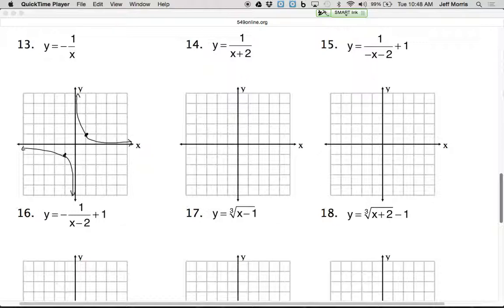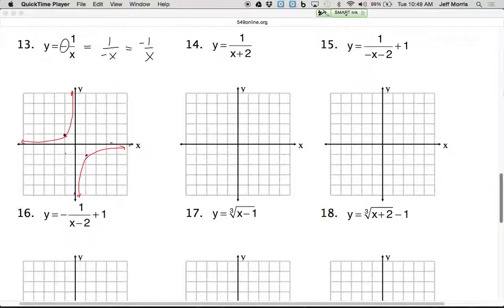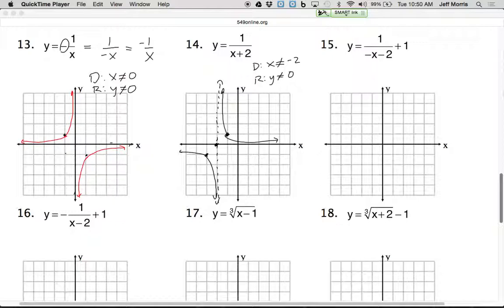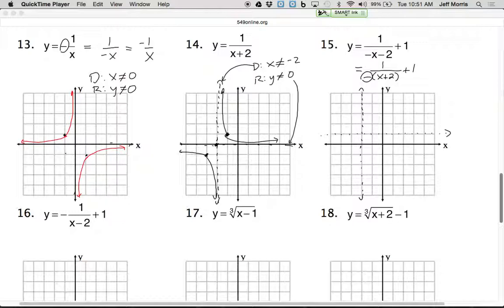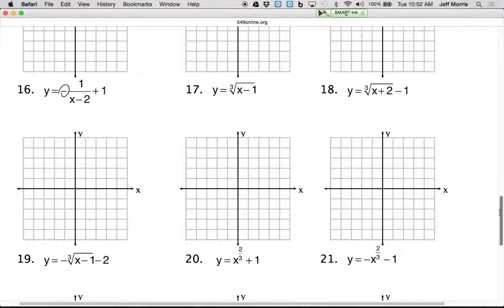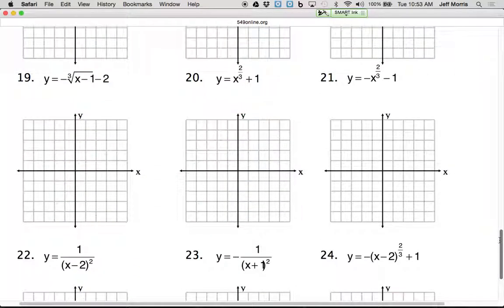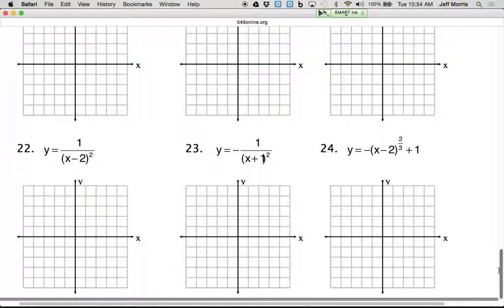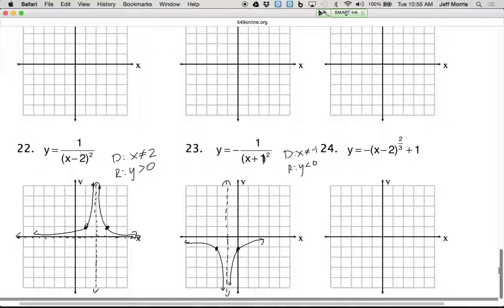Graphing Transformations i